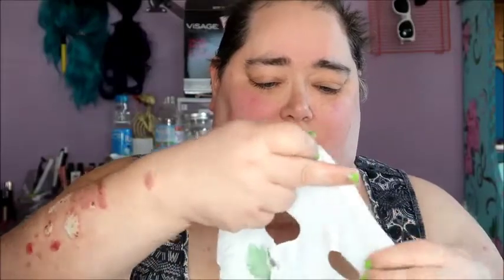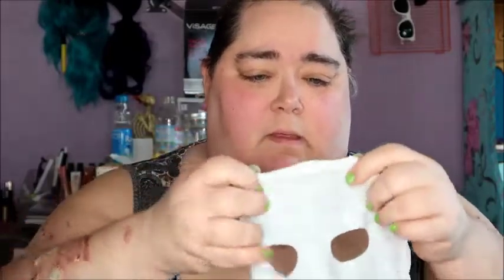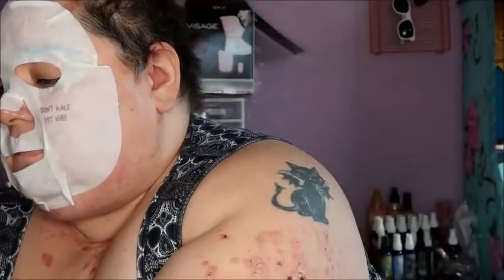Masked Monday Kale Sheet mask from Sweet Chef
A new Masked Monday!